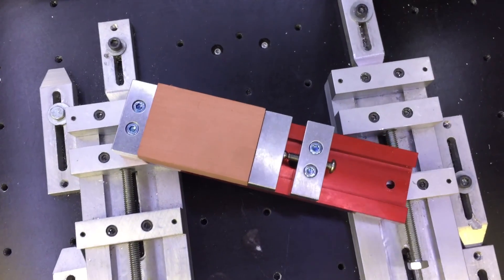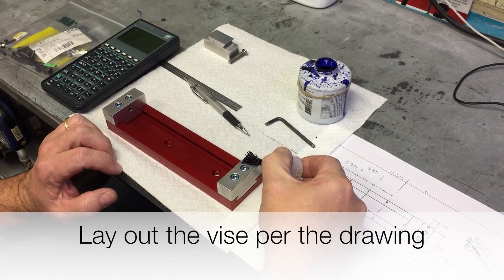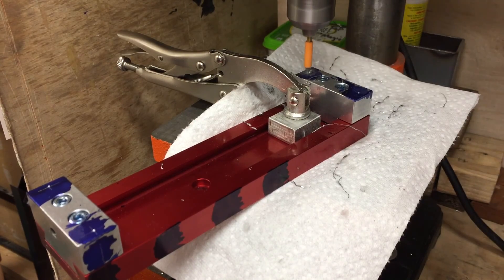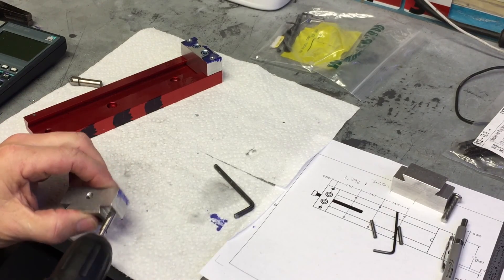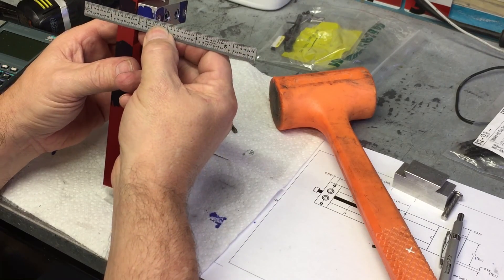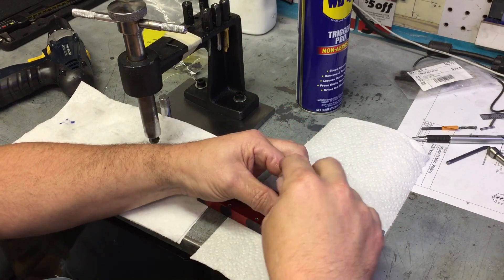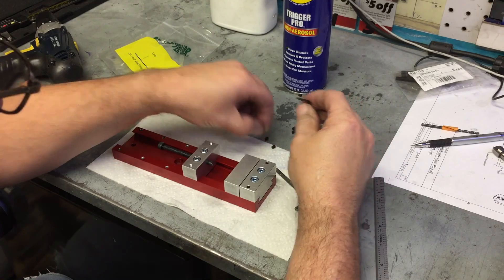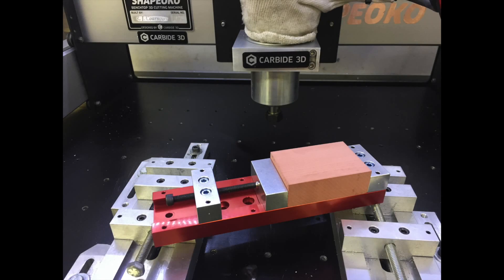Easy Nomad to Shapeoko Vise Upgrade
Here is a simple (non-CNC) upgrade to the Normad Vise so that it can be used to safely, and securely hold metal on the Shapeoko3.

Here are the files for this upgrade